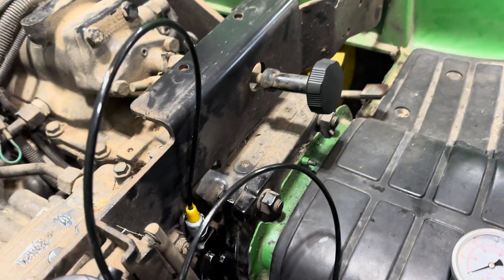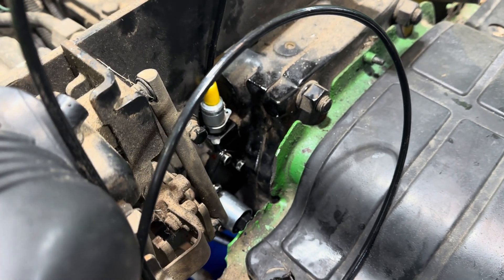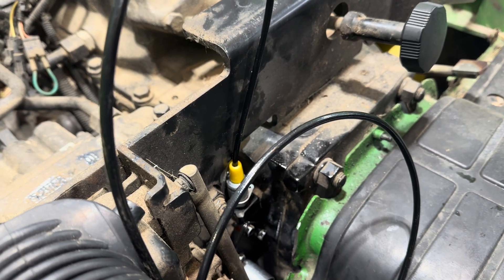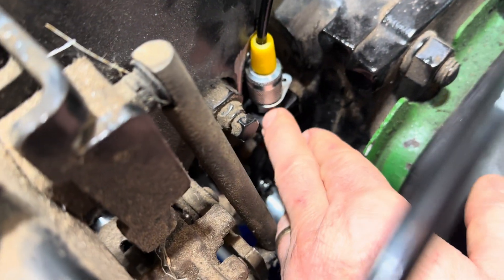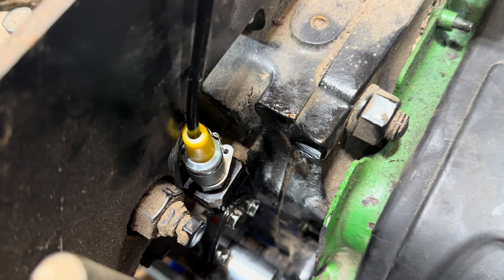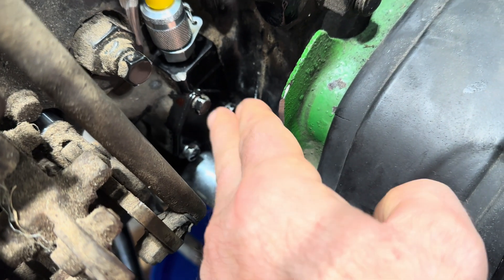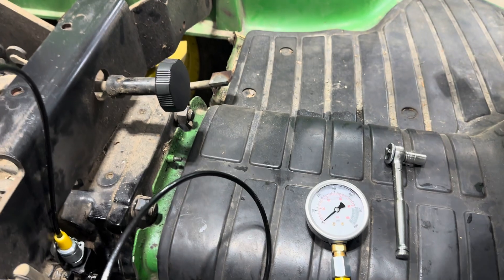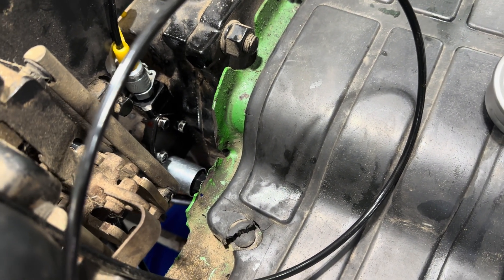John Deere 4710 PTO is weak or stops moving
John Deere 4710, 4610, 4510 PTO pressure test due to weak or low PTO hydraulic pressure.  How to test and diagnose.   Stuck spool valve.  Easy Fix.